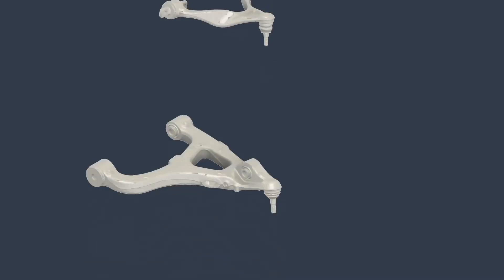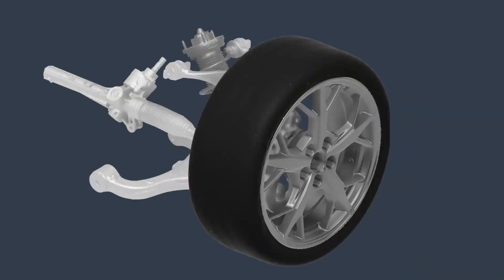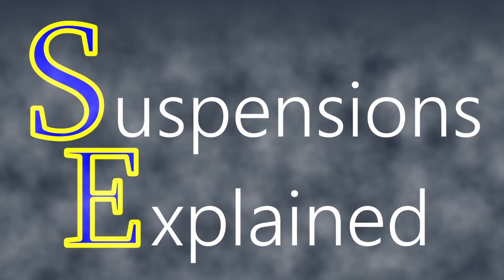Degrees of Freedom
Every object has 6 degrees of freedom. If we want to control an object, like the knuckle in a suspension, we need to control those degrees of freedom. This video shows what degrees of freedom are and how we control them.

Chapters:
0:00 Introduction
0:53 The Model
1:37 6 Degrees of Freedom
3:12 First link
3:57 Second Link
4:41 Third Link
5:37 Fourth Link
8:02 Fifth Link
8:38 Sixth Link

Huibert Mees
Suspensions Explained